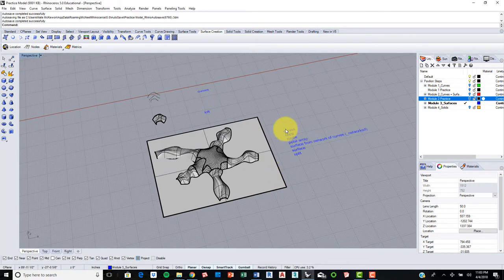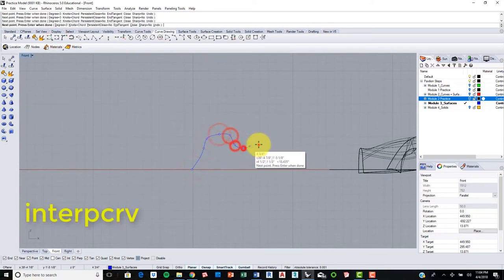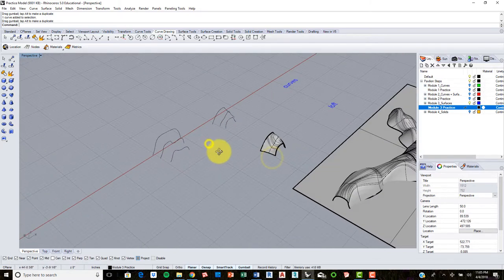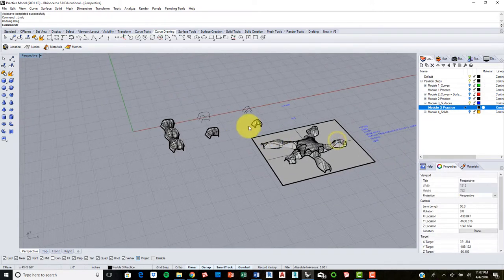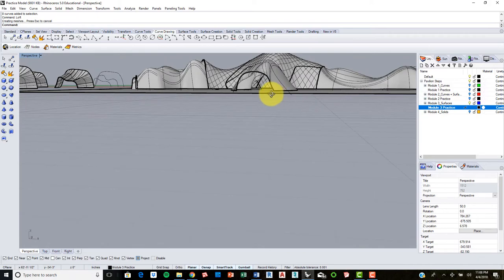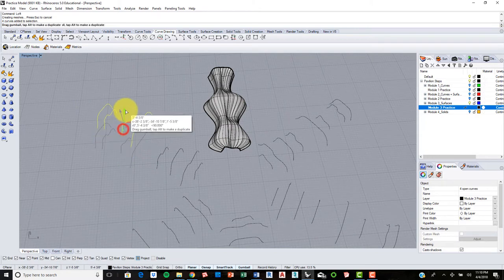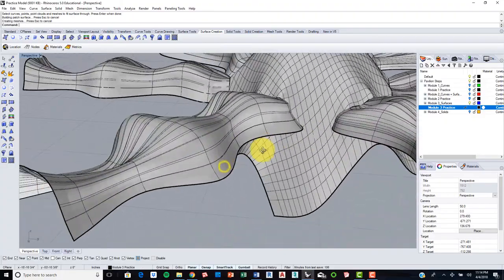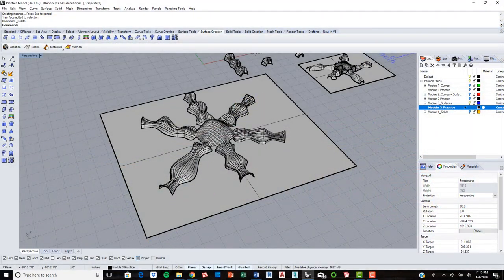Module 3: Lofting Curves to create Surfaces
In Module 3 we explore creating surfaces from curves and patching curves to create surfaces. This method can be utilized in a number of different scenarios when modeling in Rhino.